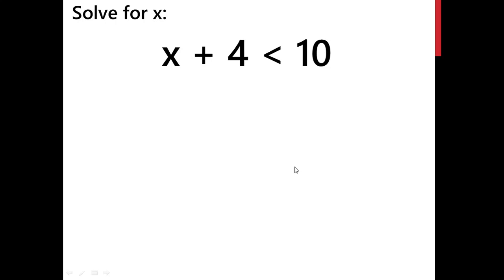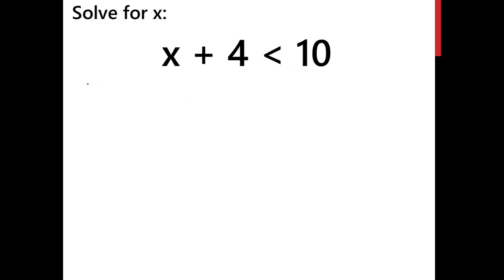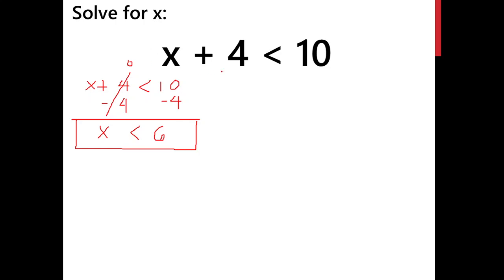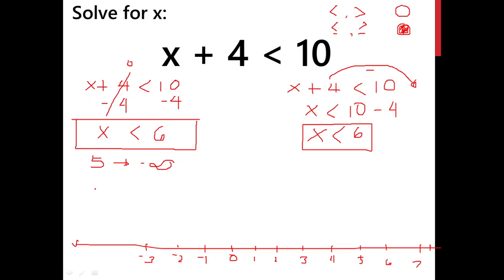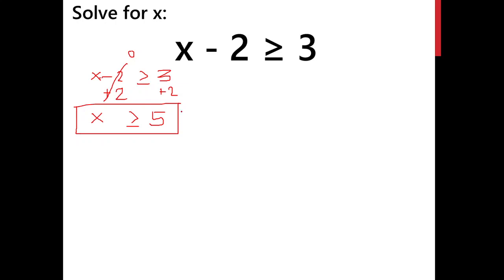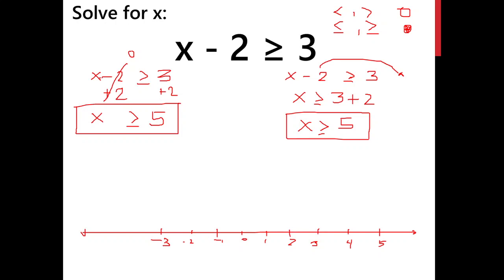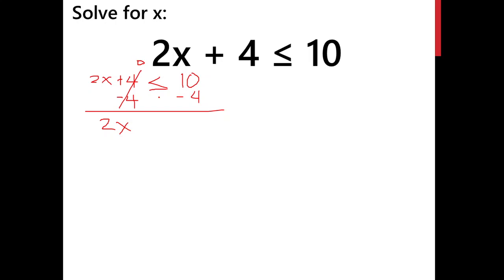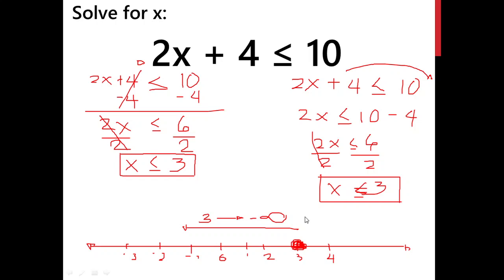Solving and Graphing Linear Inequality in one variable